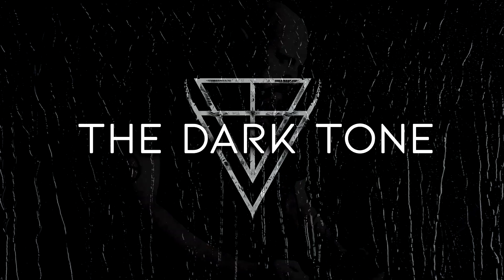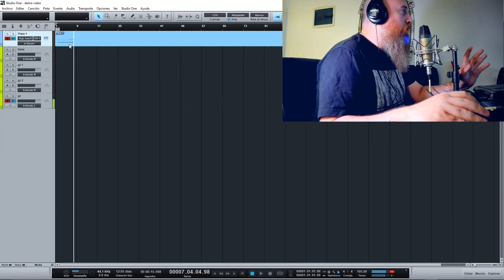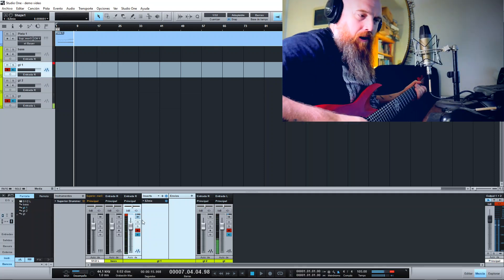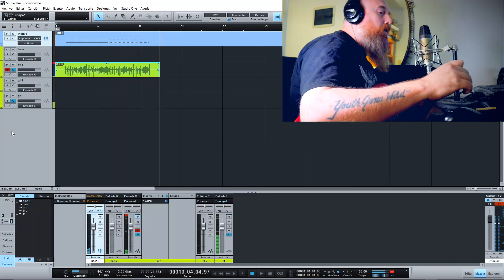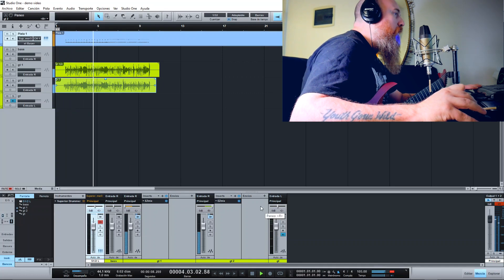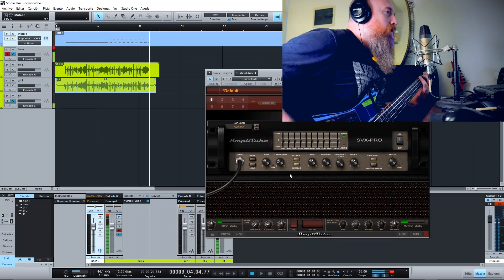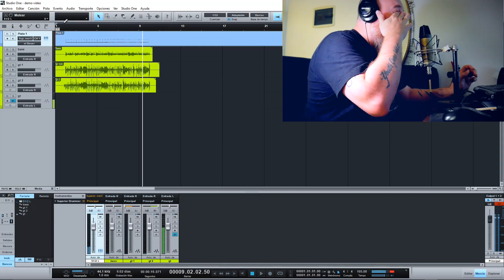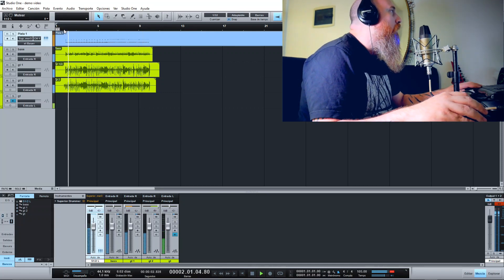HOW I RECORD MY OWN DEMOS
Hi everyone! today I want to share with you the way I record my own demos, it´s very simple and fast. Hope you enjoy it.